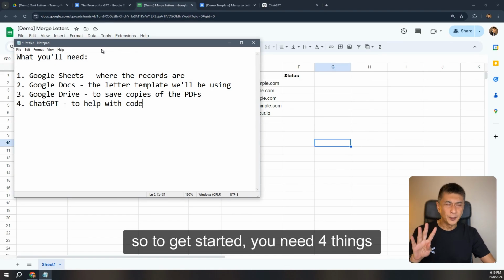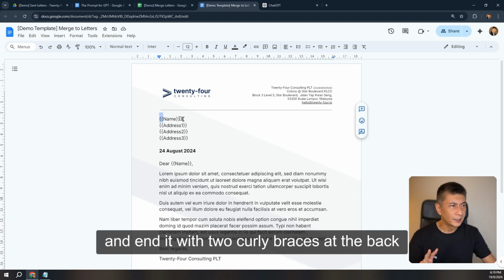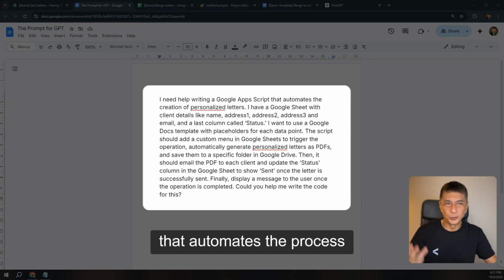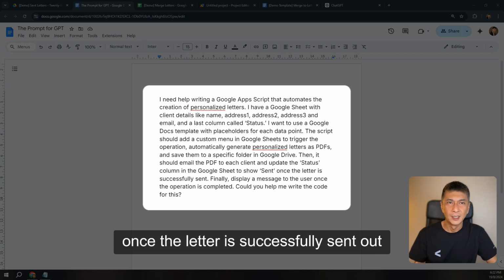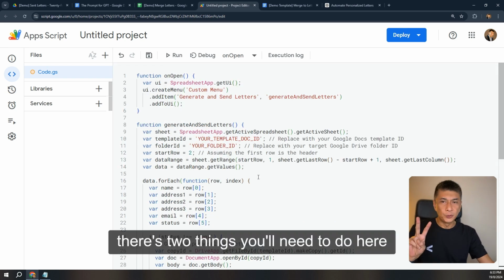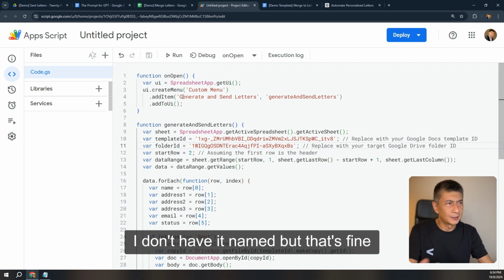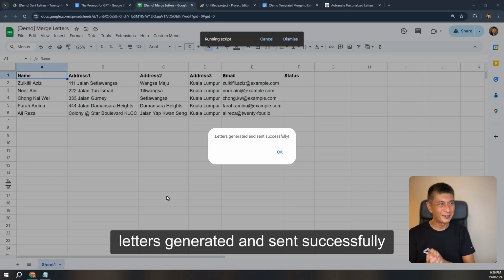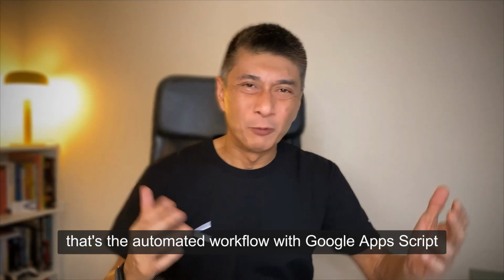Personalised Letters with Google Apps Script (Step-by-Step Tutorial)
In this video, we’ll show you how to automate the entire process of creating personalized letters using Google Apps Script and ChatGPT—no coding required!

From generating letters, converting them into PDFs, emailing them to your clients, and even tracking the status in Google Sheets, this step-by-step tutorial covers it all.

You’ll learn how to set up your Google Sheets, create a custom Google Docs template, and use ChatGPT to write a script that does all the heavy lifting. Whether you’re looking to automate letters, invoices, or reports, this guide will save you countless hours of manual work.

And if you're looking for a full guide, we've got it written down step-by-step in this article. Feel free to head over and follow it, you're welcome!